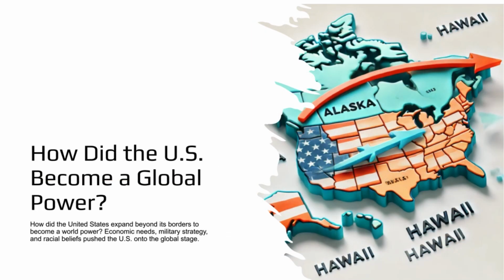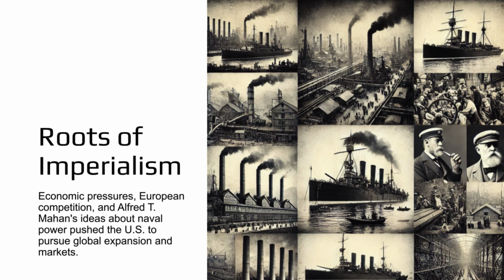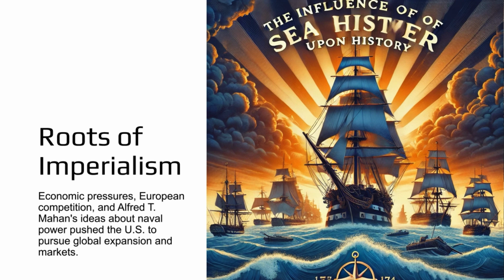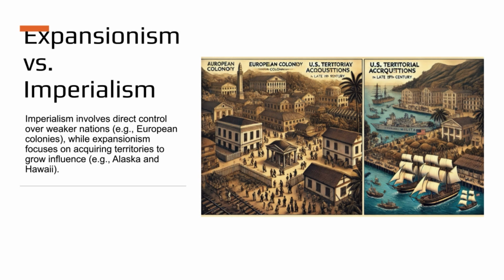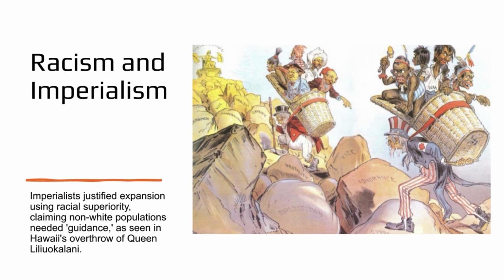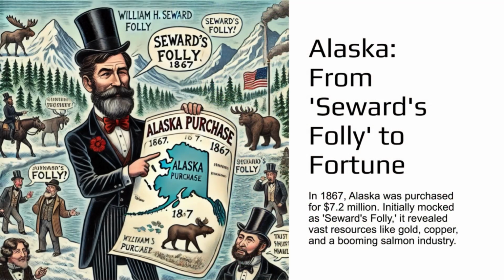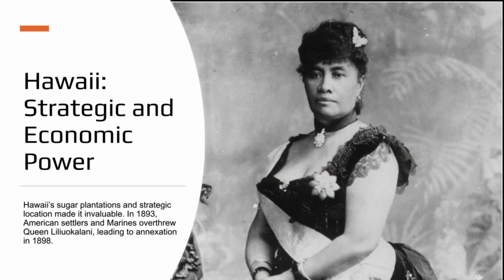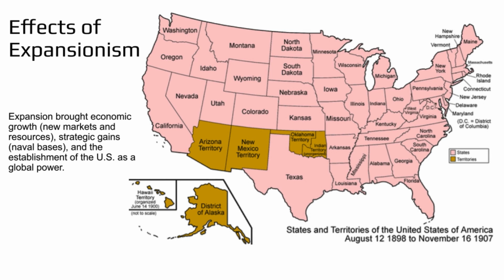From Isolation to Empire: The Story of American Expansionism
In the late 19th century, the United States shifted from a policy of westward expansion to becoming a global power through strategic territorial acquisitions. Motivated by economic pressures, global competition, and racial ideologies, the U.S. pursued expansionism to secure resources, new markets, and military strength. Key events included the purchase of Alaska, initially mocked as "Seward's Folly," but later valued for its resources, and the annexation of Hawaii following the overthrow of Queen Liliuokalani, driven by American settlers and military backing. Influenced by thinkers like Alfred T. Mahan, the U.S. sought naval power and overseas bases to compete globally. While expansion brought economic growth and strategic advantages, it also had a human cost, particularly for indigenous populations whose sovereignty and cultures were disrupted. By 1900, the U.S. had transformed into a global competitor, sparking debates about the justice and legacy of its actions.